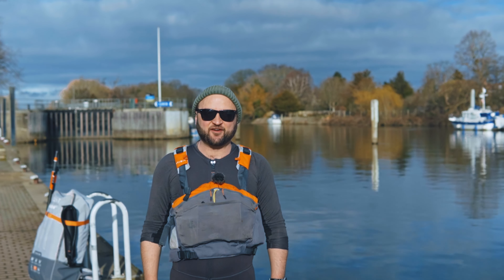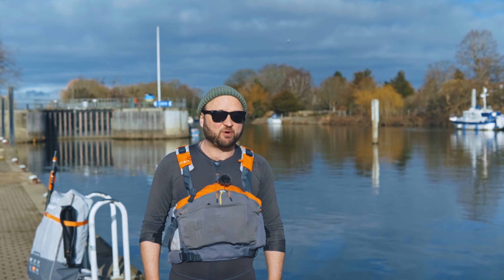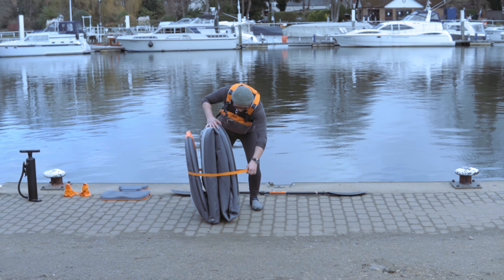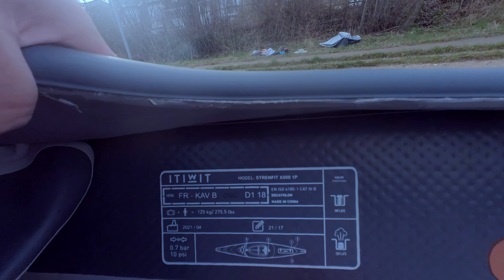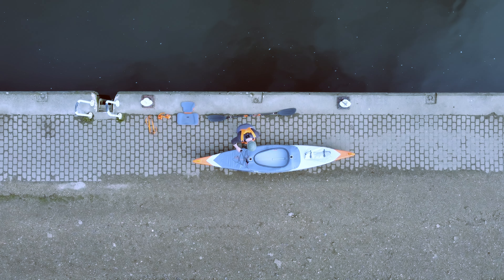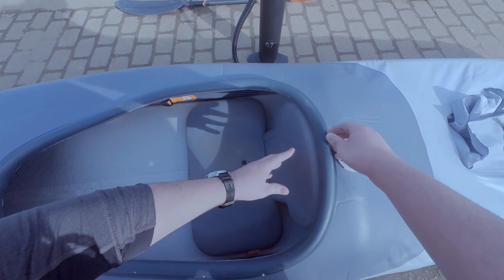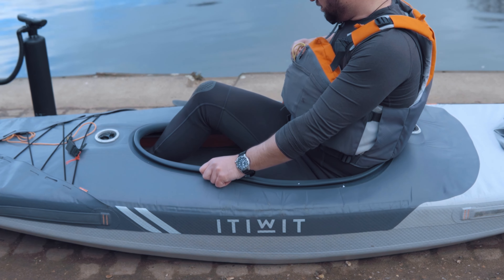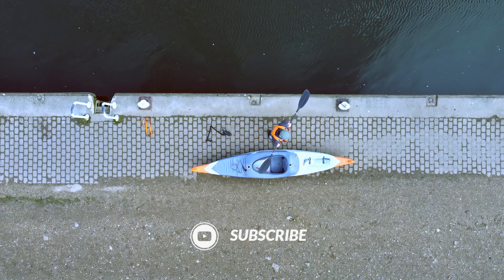Itiwit X500 Quick Setup Guide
How to set up your Itiwit X500 inflatable touring kayak.

Neoprene boots

Filmed and edited entirely by myself using the following…

Main Camera: Sony a6400

With this 30mm lens

With this mic

With this main tripod

And this Gorilla Pod

Drone: DJI Mini SE

Audio field recorder, with lav mic

Stereo mic capsule for above

Solar Power Bank: Miady Solar Charger 25000mAh

On a Mac Mini M1

With this 4K monitor

Mixed on these audio monitors

With this sound card